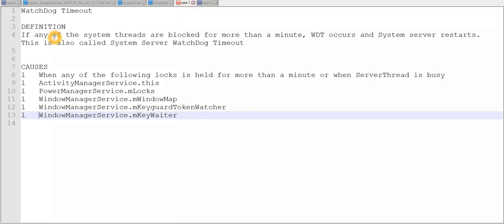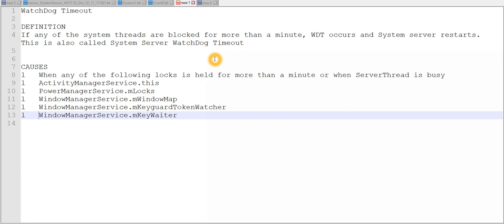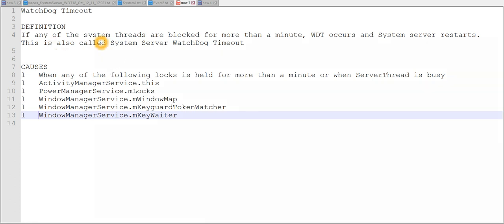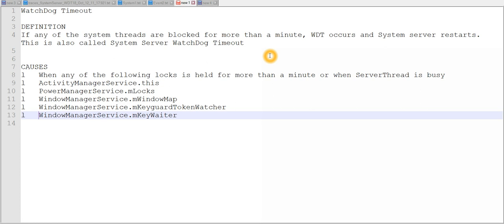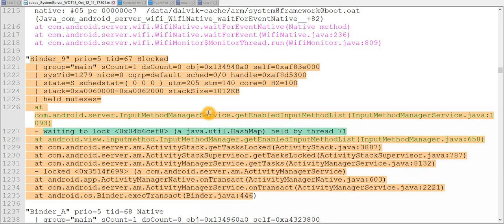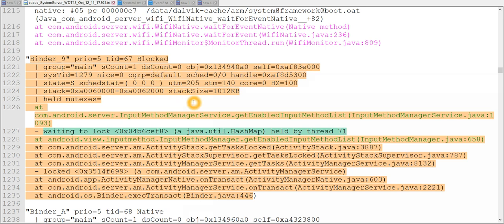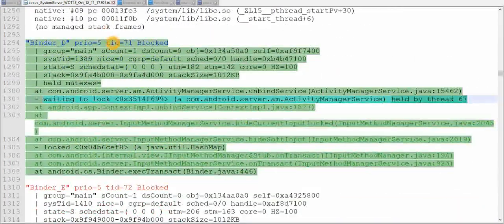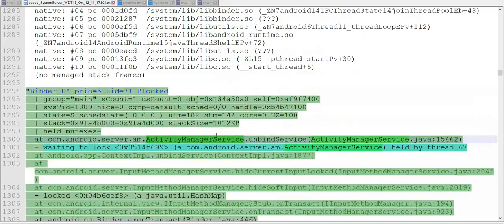Android Framework - Log Analysis for WatchDog timeout error and Deadlock scenario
Hi,

This video explains what is watchdog timeout error and teaches how to look for watchdog timeout errors. This also explains what is Deadlock and how to check deadlock scenario in android